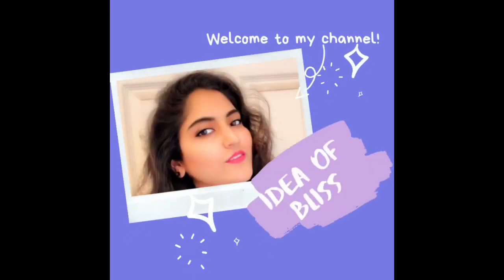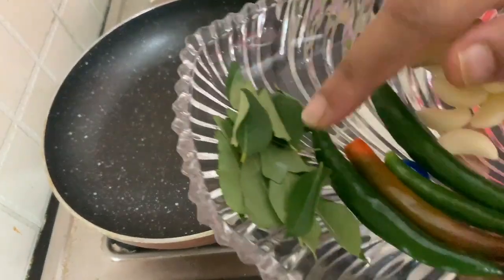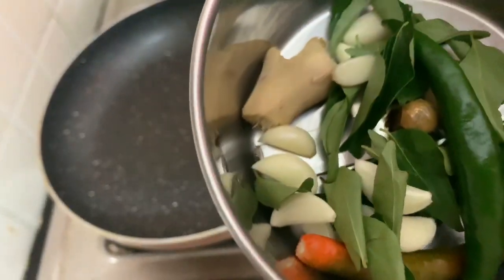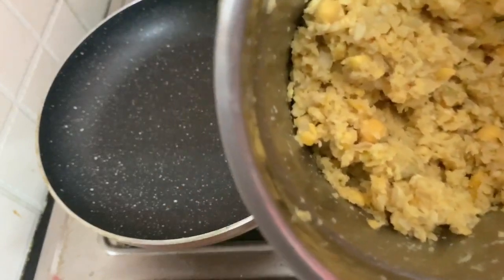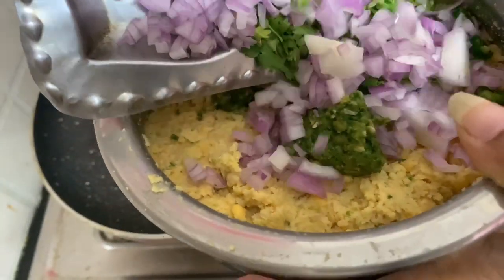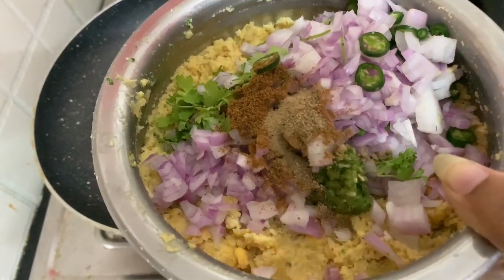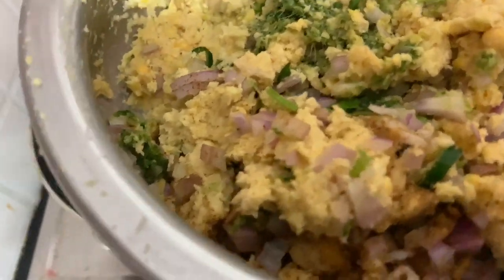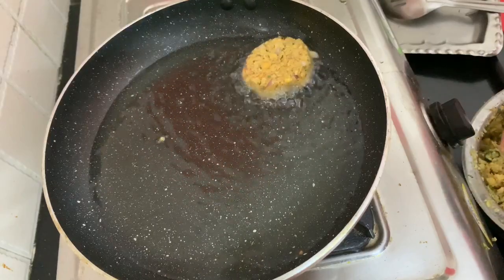బఠాణీ వడ | Street Style Batani vada | Dried white peas Vada | Masala Vada | Spicy Batani vada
బఠాణీ వడ తెలుగులొ | Street Style Batani vada | Dried white peas Vada | Spicy Masala Vada | Spicy Batani vada Recipe In Telugu | How To Make Masala Vada | Street Style Masala Vada | Quick & Easy Evening Snack Recipe In Telugu | Chana Dal Vada Recipe | Crispy Masala Vada